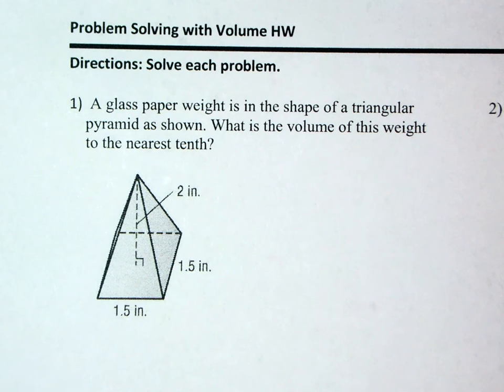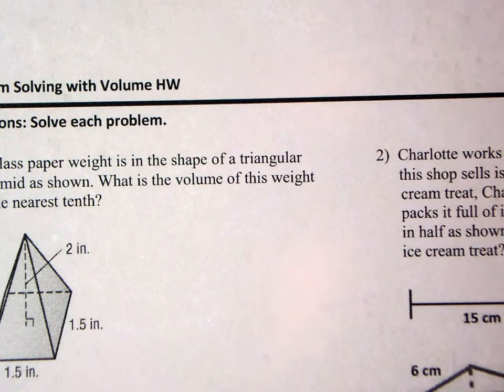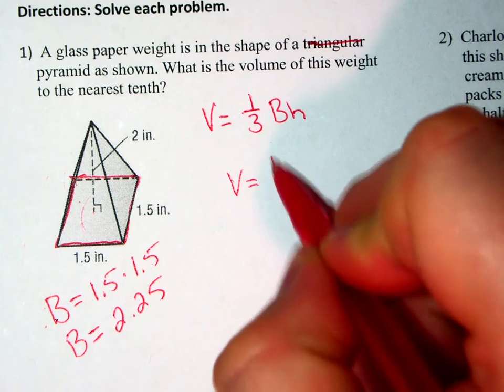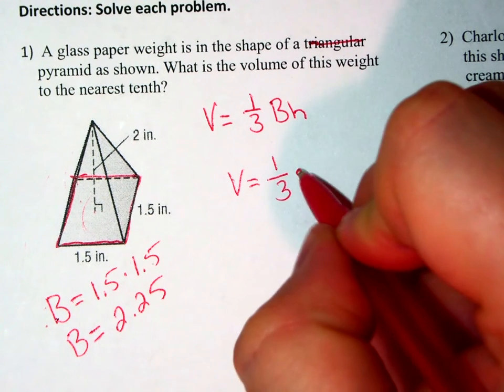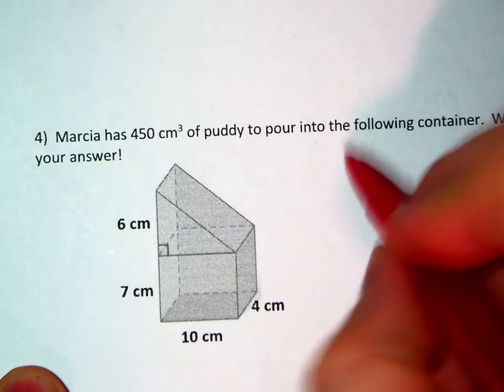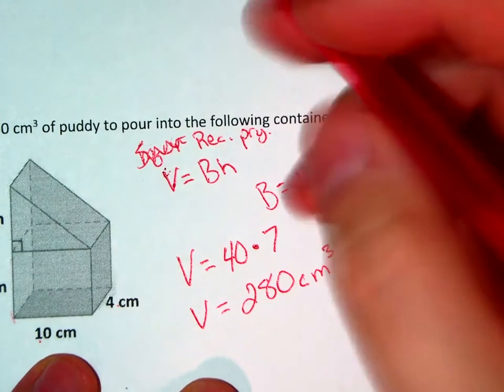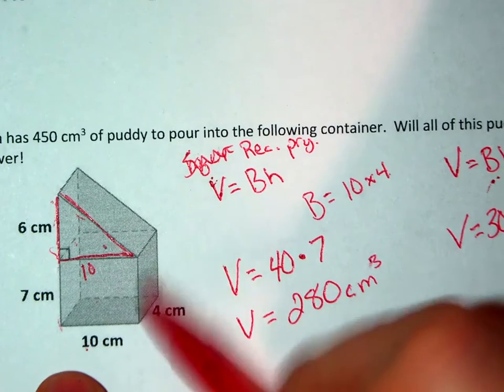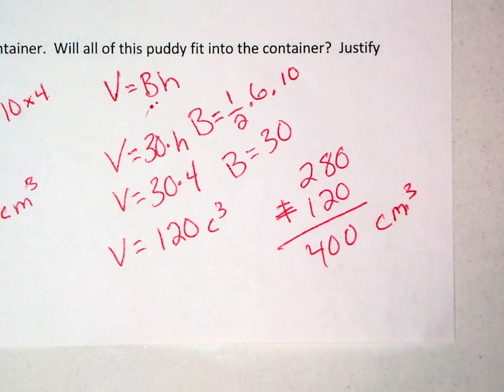Problem Solving with Volume